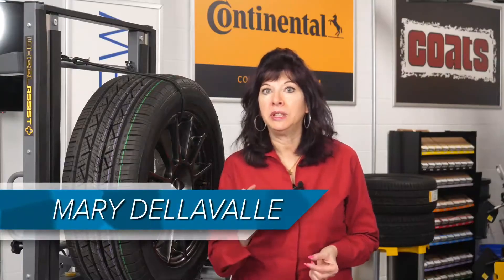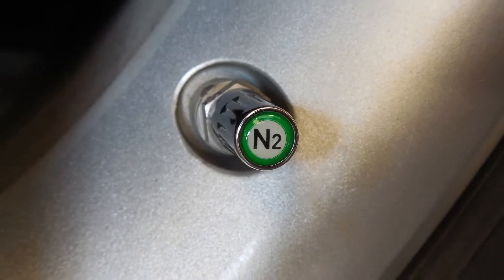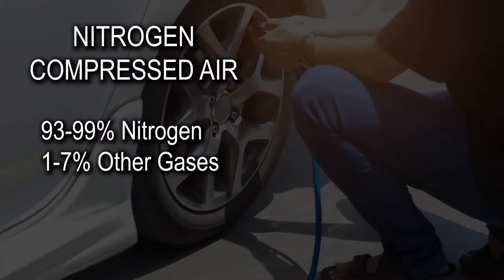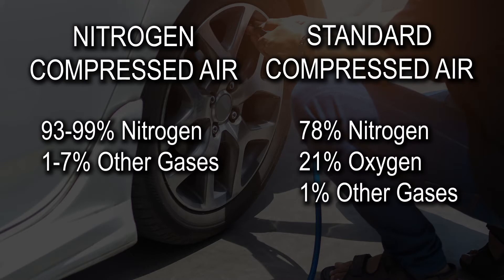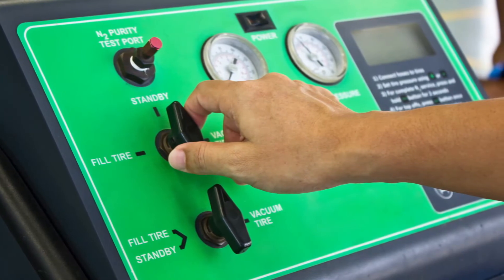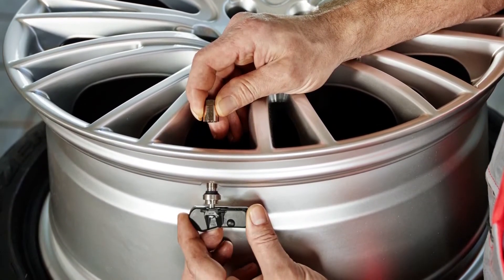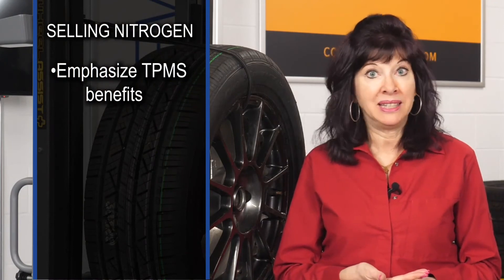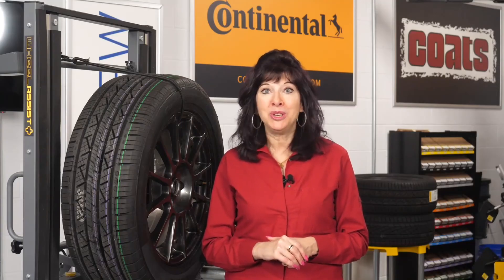Nitrogen Inflation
Keeping tires at their proper inflation longer with nitrogen fill is relatively cheap insurance, especially for customers who aren't good with preventative maintenance.

Tire Review's Mary DellaValle explains how using nitrogen compressed air to fill customers' tires can be beneficial, from the Tire Review Continental Tire Garage Studio at Babcox Media.